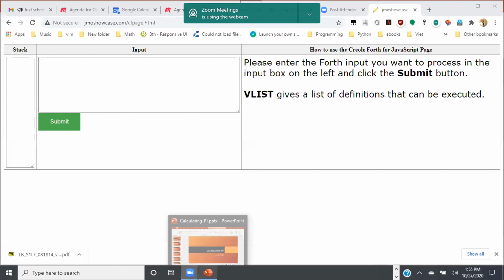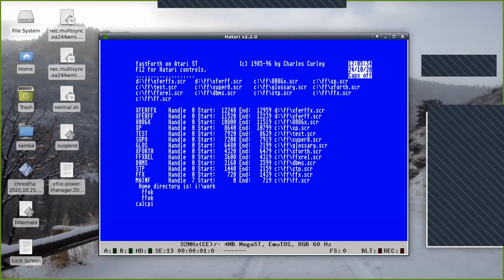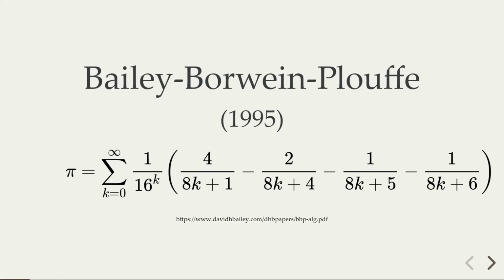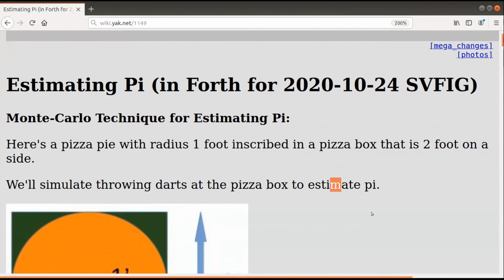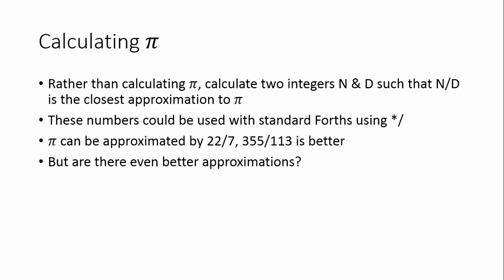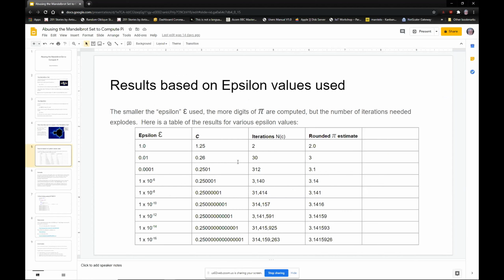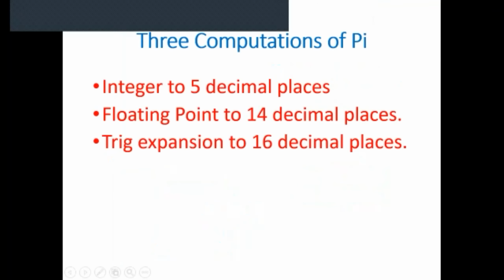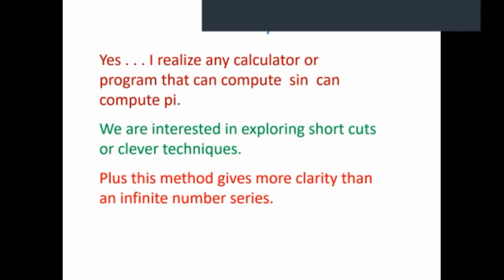2020-10-24 - Pi Challenge